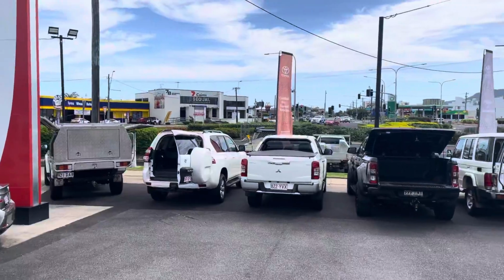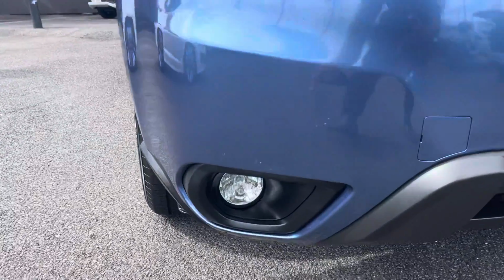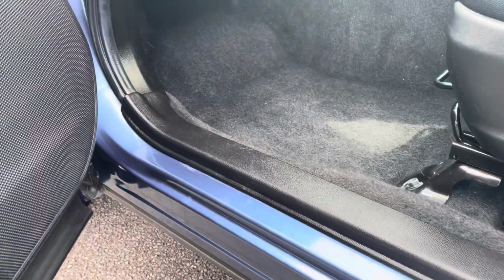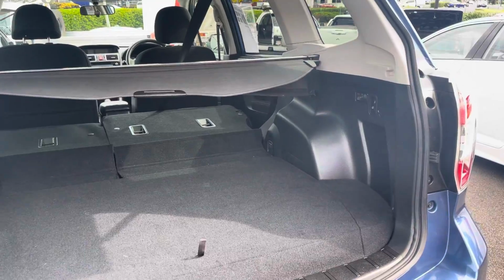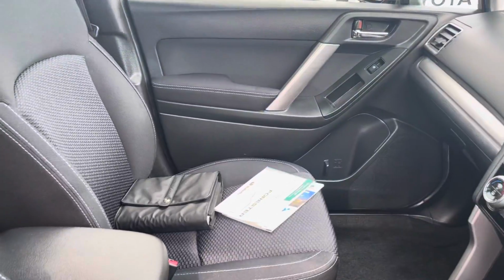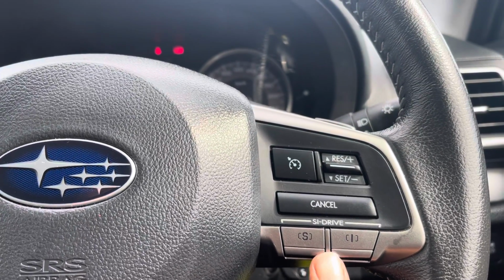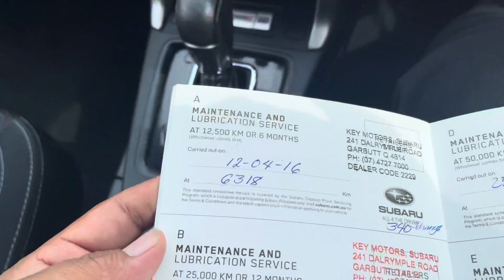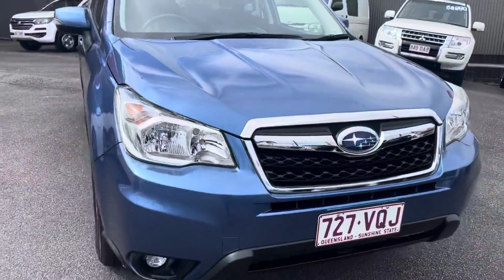2015 Subaru Forster 2.5L S4 AWD Wagon For Joe